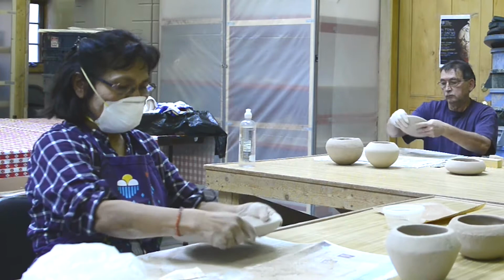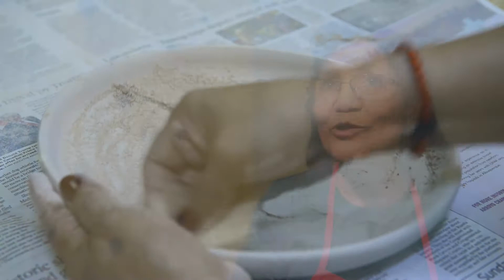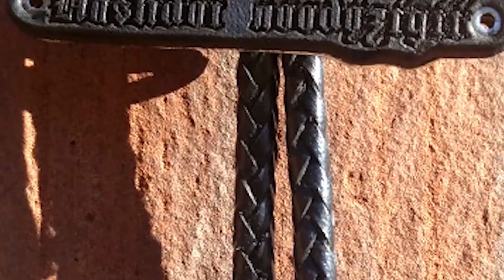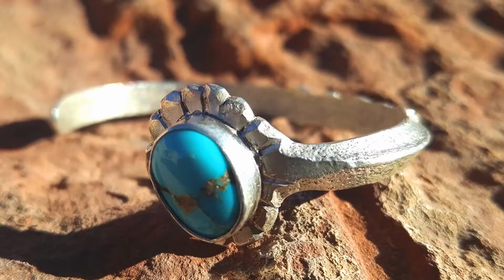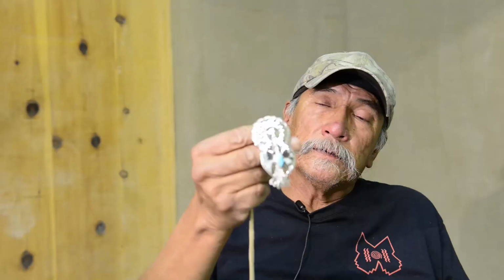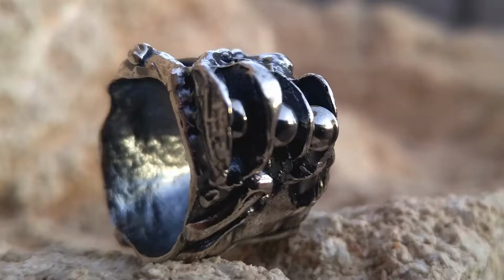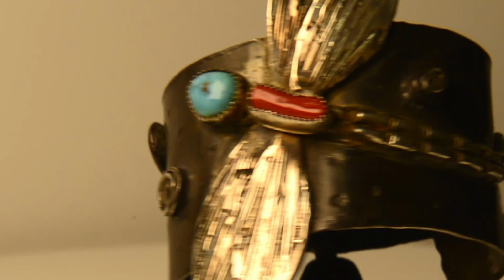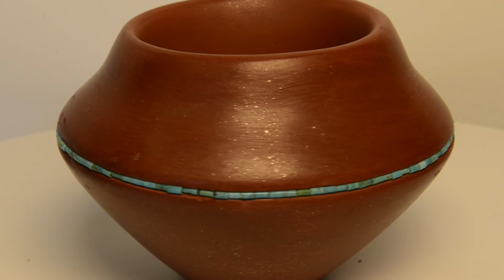Exhibit Video - Student Exhibit 2017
Students at the Poeh Cultural Center share their thoughts to their classes during the 2017 year. Students receive instruction in traditional native american arts such as pueblo pottery, jewelry and sculpture.